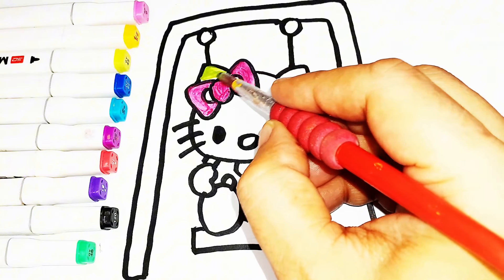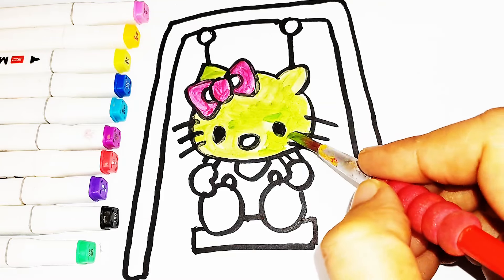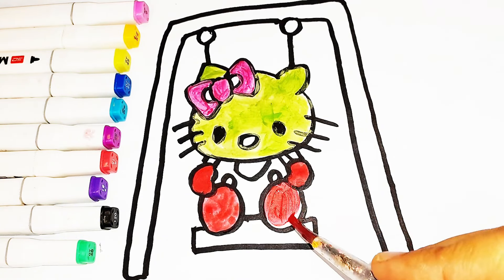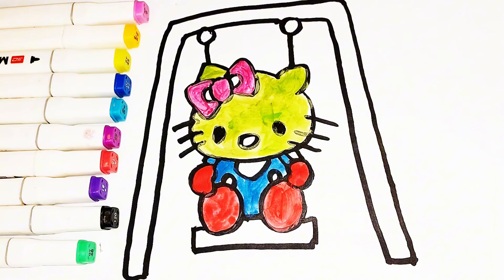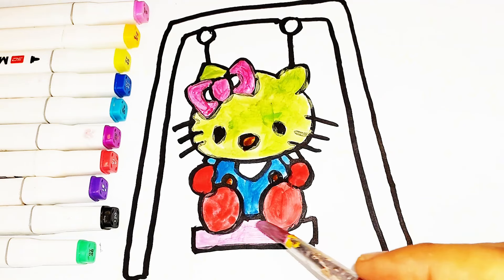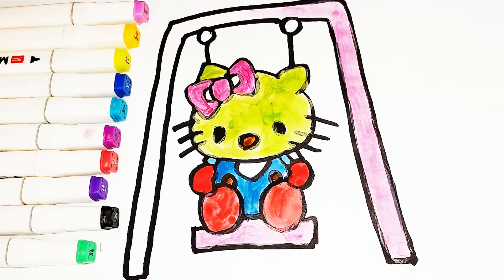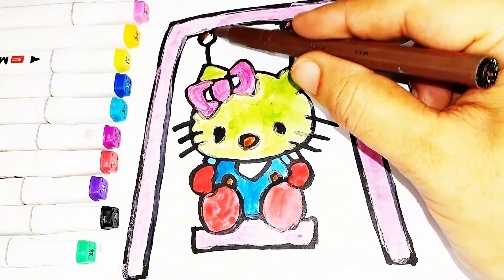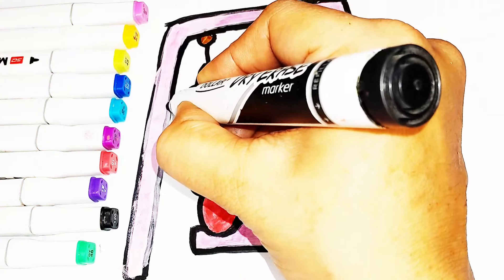Drawing and Colouring A Beautiful Hello Kitty on Swing,🛝 Hello Kitty Drawing Easy, Drawing for kids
Drawing and Colouring A Beautiful Hello Kitty on Swing,🛝Easy Hello Kitty Drawing, Drawing for kids